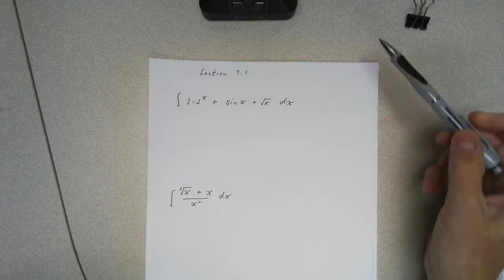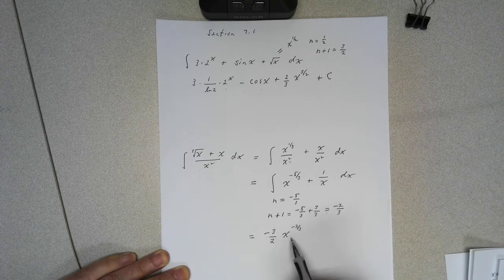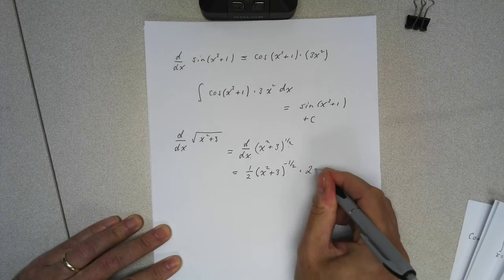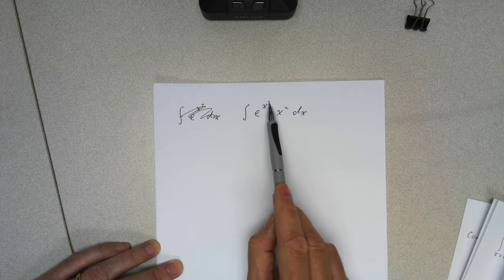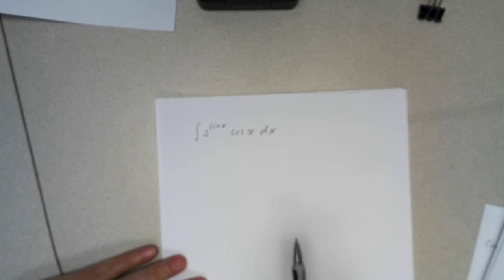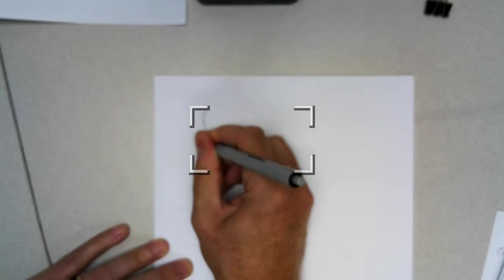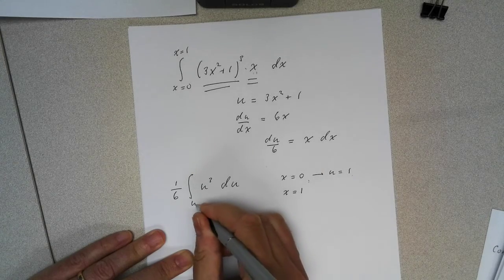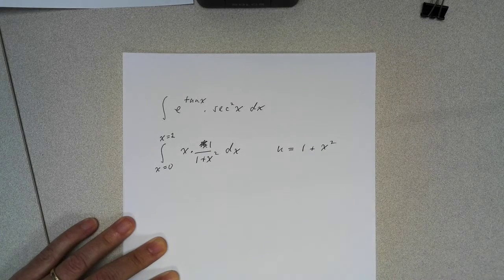Integration by Substitution